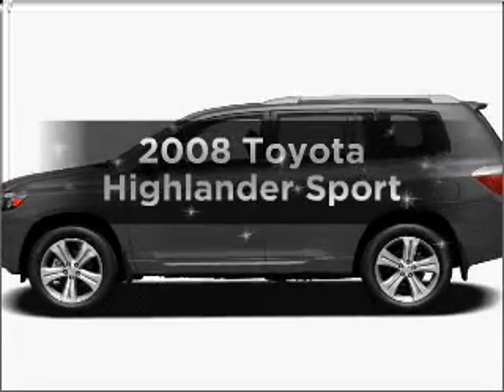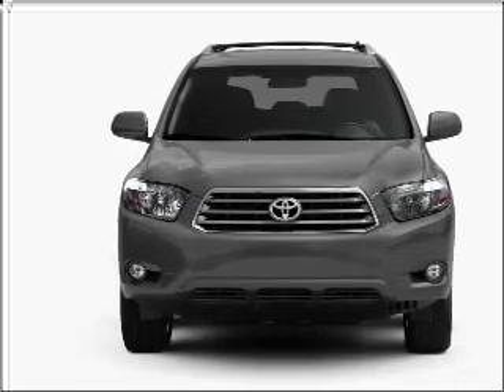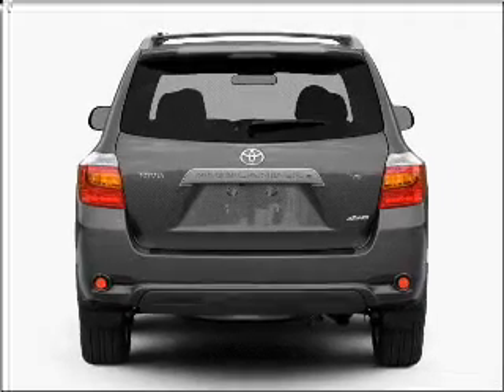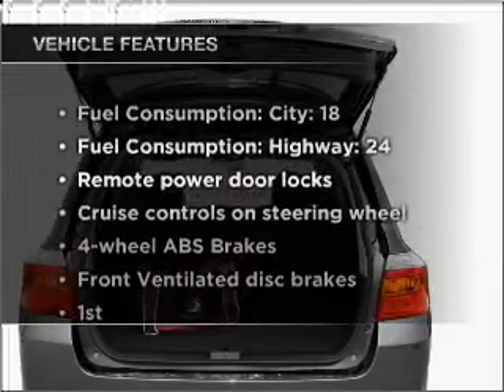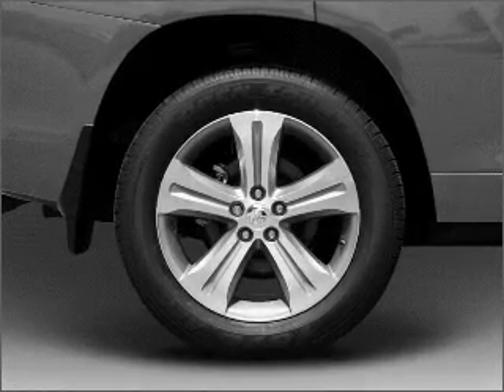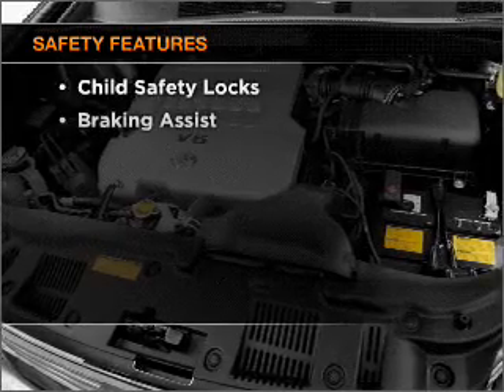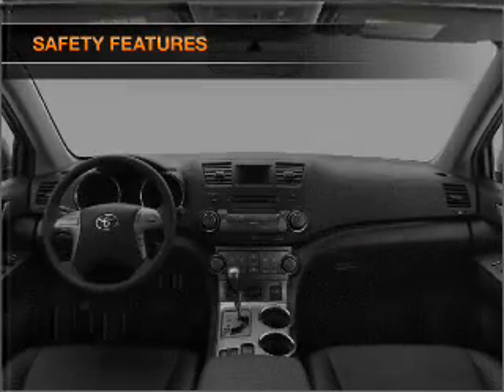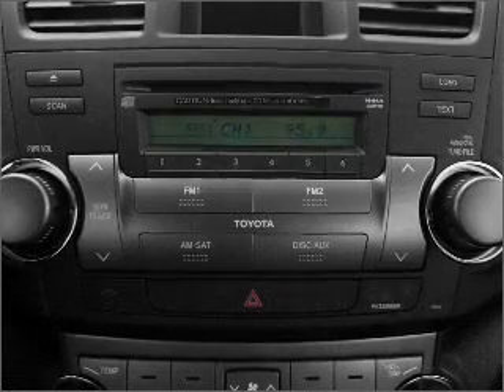2008 Toyota Highlander - Vadnais MN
Year: 2008
Make: Toyota
Model: Highlander
Trim: Sport
Engine: 3.5 liter 6 cylinder 24 valve
Transmission: 5-Speed Automatic
Color: Silver
Mileage: 42440
Address:
3360 Highway 61